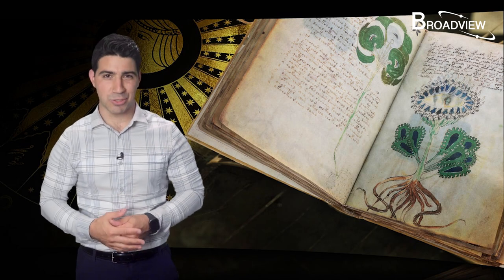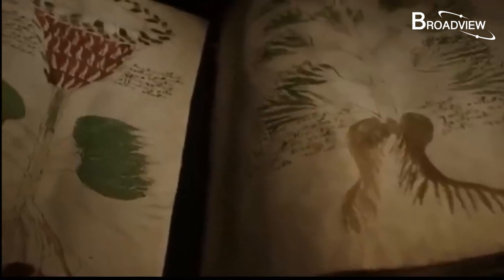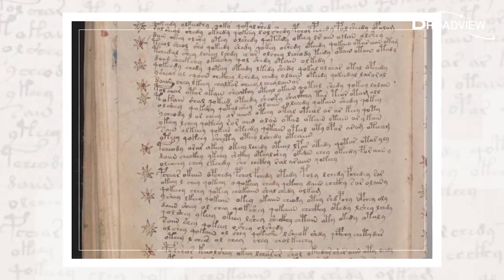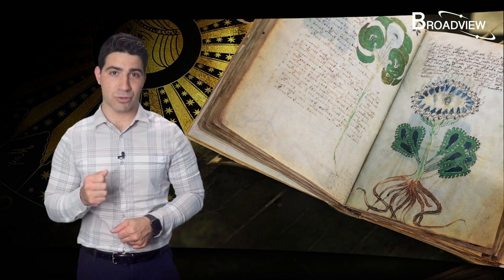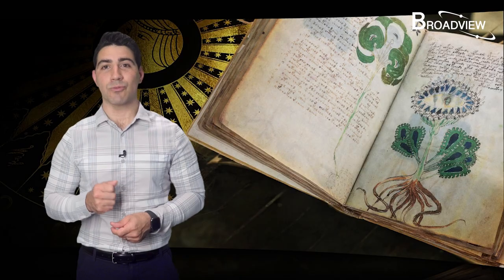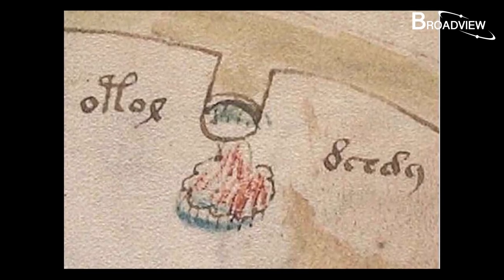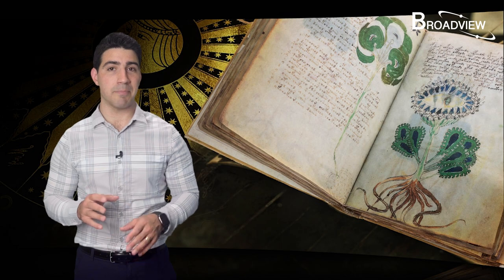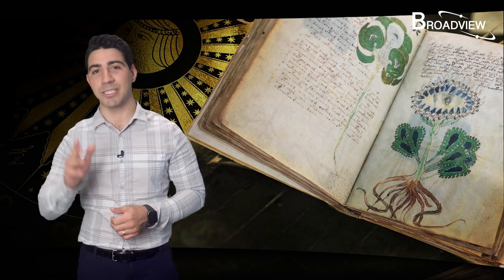One Of The World‘s Most Mysterious Book | Voynich Manuscript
Deep inside Yale's Beinecke Rare Book and Manuscript Library lies a 240 page tome. Carbon dated to around 1420, its pages feature looping handwriting and hand drawn images seemingly stolen from a dream. It is called the Voynich manuscript, and it’s one of history’s biggest unsolved mysteries. The reason why? No one can figure out what it says. So have the experts finally decoded it?
0:00  Voynich Manuscript
3:45   Hoax
5:14   Codes
6:48   Natural language
9:34   Constructed language